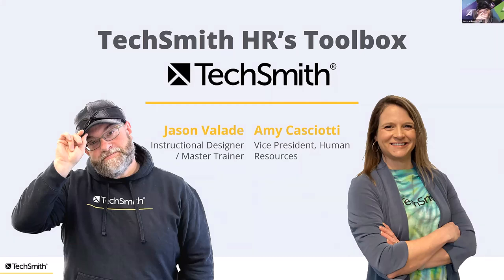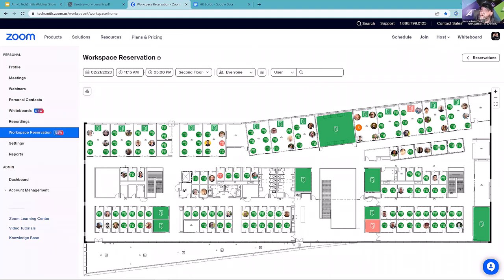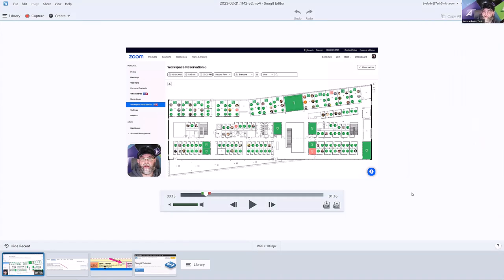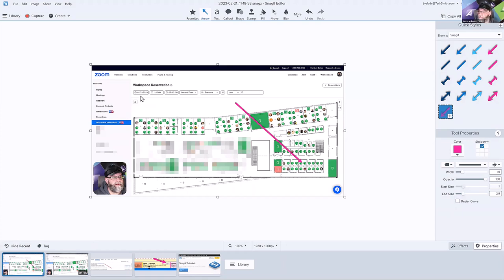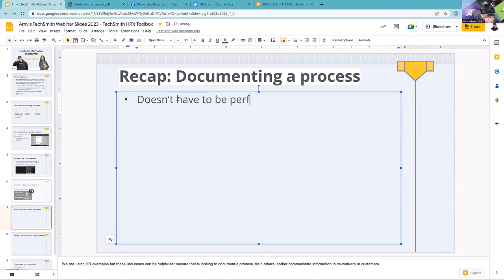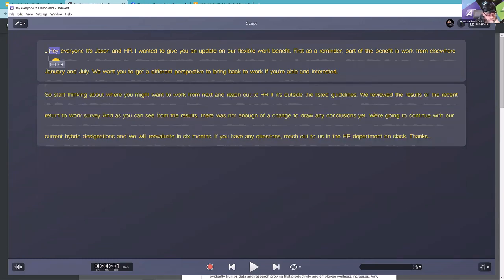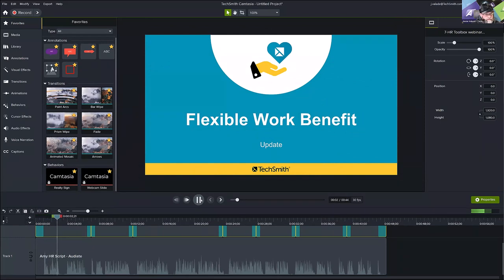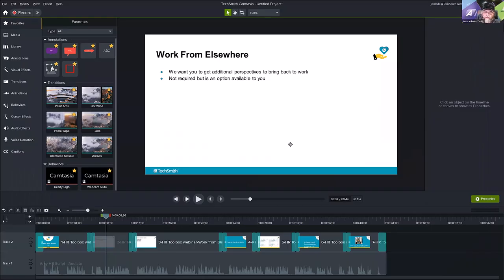TechSmith HR's Tech Toolkit: Every-Day Tips and Tricks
At TechSmith, we don't just create software like Snagit, Camtasia, and Audiate; we also use it ourselves!

In this session, the HR team, led by VP Amy Casciotti, will share how they utilize TechSmith software (and other tools) to effectively communicate information and ideas in a hybrid work environment.

They'll provide real-life examples, helpful tips, and tricks for building strong partnerships with employees. Jason will then demonstrate how to implement these strategies into your workflow today!

00:00 Introduction
08:49 All-In-One Capture Demonstration
12:30 The Snagit Editor: Playback and Cutting Out Errors
14:05 The Share Link Button: How To Share Video and Image Captures to Screencast
15:20 Other Ways To Share Video and Image Captures With Your Team
17:00 The Effectiveness of the Blur Tool With the Snagit Editor
18:15 The PNG Button: Capturing Still Images From Video Captures
23:05 Why Sharing Video Captures Elevates Asynchronous Communication
26:01 Recap: Documenting a Process Do's and Don't's
28:55 Communicating Company Policy Changes With Snagit
31:05 Introduction to Using Audiate To Record Audio and Remove Hesitations
33:03 Audiate Demonstration: Recording and Editing
36:00 Making Audio Adjustments With the Audio Effects Tool
37:30 How To Export Audiate Audio Directly To Camtasia
38:40 How To Import Media Into Camtasia
40:00 How To Match PowerPoint Slides With Audio
43:00 How To Add Transitions To Camtasia Videos
45:50 How To Export Videos in Camtasia
47:00 Use Cases Where You Would Not Use a Video To Share Information
48:55 Other Options To Share Besides Emailing and Copying Links
49:30 How to Add Closed-Captions to Videos with Audiate and Camtasia
50:30 Where to Find Helpful Tutorials and More Webinar Content
52:05 When to Use Camtasia's Screen Recorder For Picture-In-Picture Videos
54:00 Outro and Final Takeaways